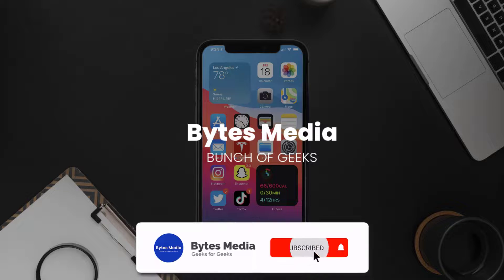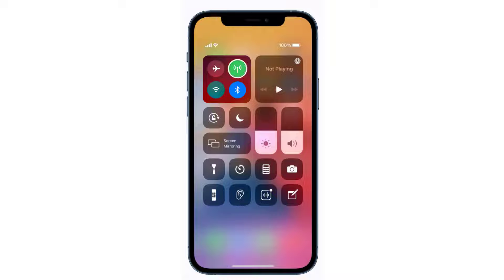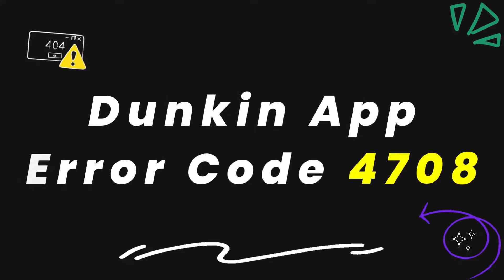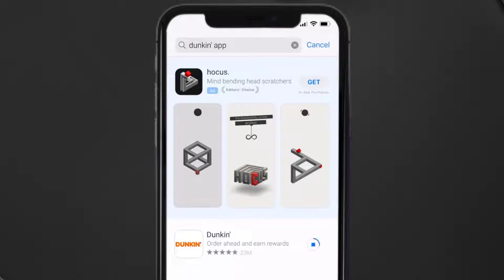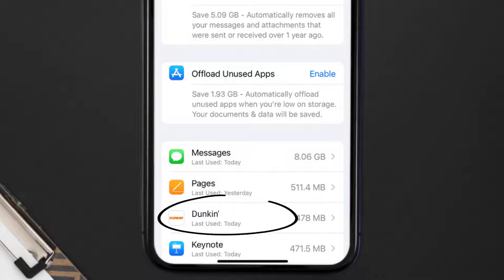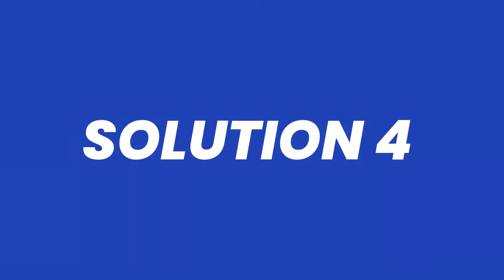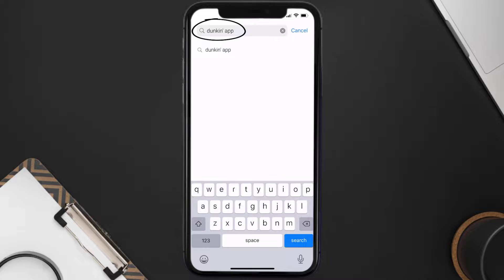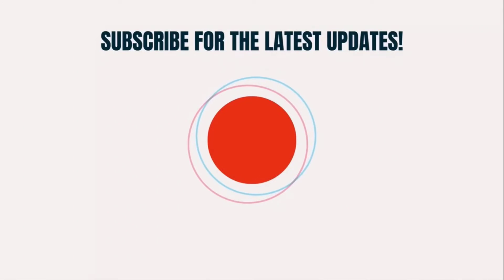Dunkin App Error Code 4708: How to Fix Dunkin App Error Code 4708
In this video, I'll show you How to Fix Dunkin App Error Code 4708. This is the easiest and fastest way to Fix Dunkin App Error Code 4708. Make sure you watch until the end of this video to find out How to Fix Dunkin App Error Code 4708 on mobile devices. These methods work on Android as well as iOS 11, iOS 12, iOS 13, iOS 15 and iOS 16. Hope you enjoy!

Video Parts:
00:00 Intro: How to Fix Dunkin App Error Code 4708
00:08 1.Solution: Restart Mobile Data Connection for Dunkin' App
00:38 2.Solution: Updating Dunkin' Mobile App
00:59 3.Solution: Clearing Dunkin' Mobile App Cache Files
01:27 4.Solution: Reinstalling Dunkin' Mobile App
01:51 Outro: Ending